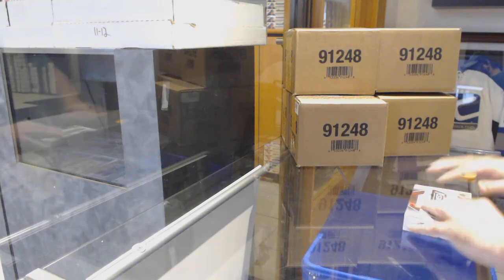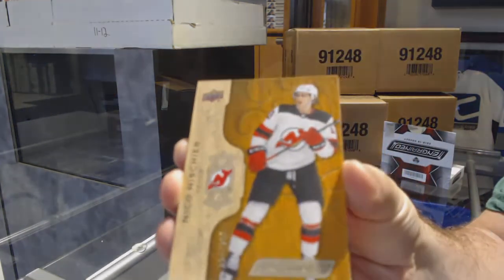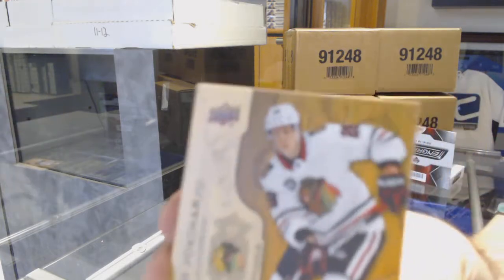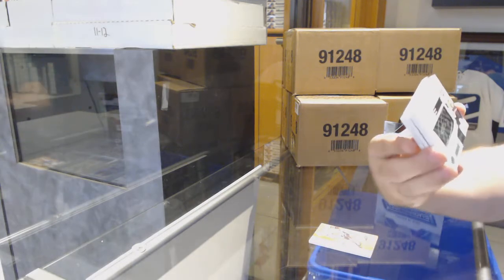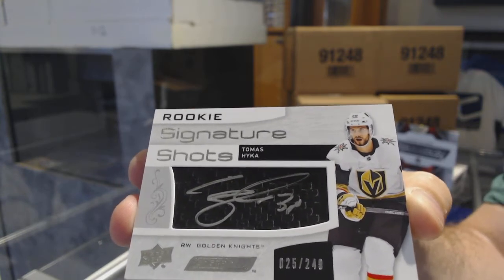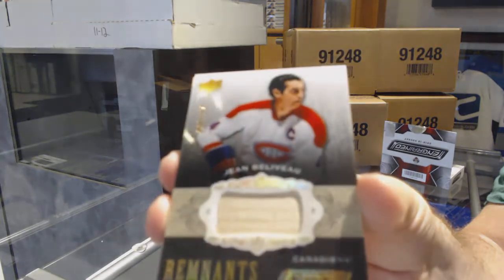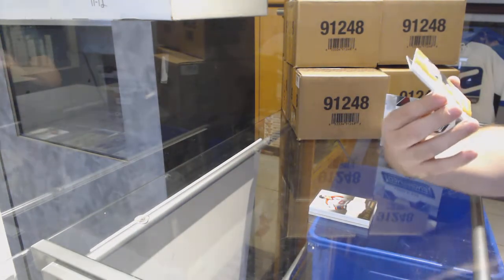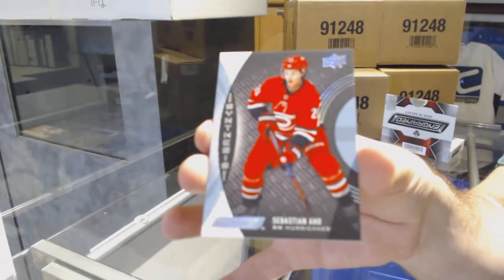(New Product!) Gardner2's 18-19 Upper Deck Engrained Hockey FREE Box Break!